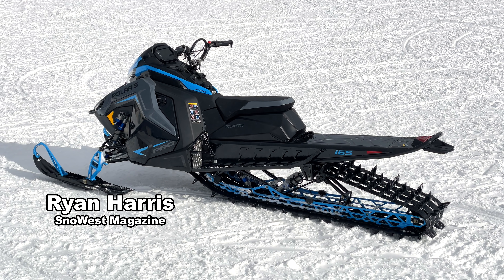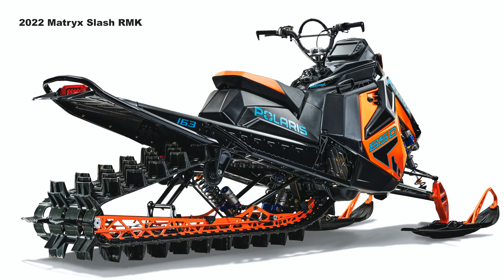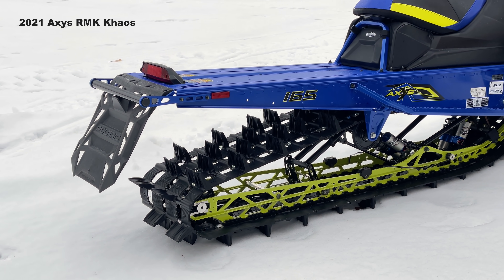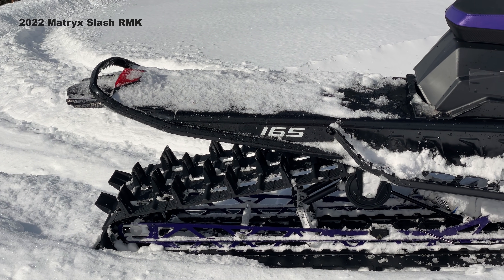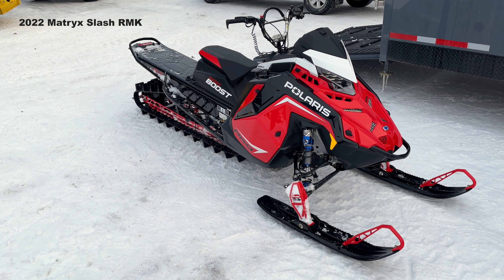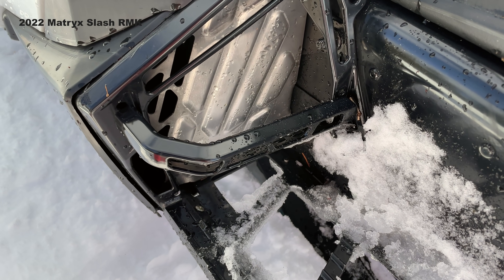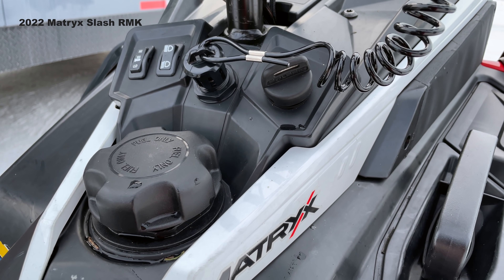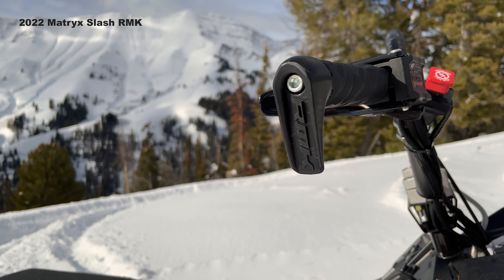2022 Matryx RMK vs 2021 Axys RMK -- What's the difference?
Comparing the new 2022 Polaris Matryx Slash RMK to the current Axys RMK.